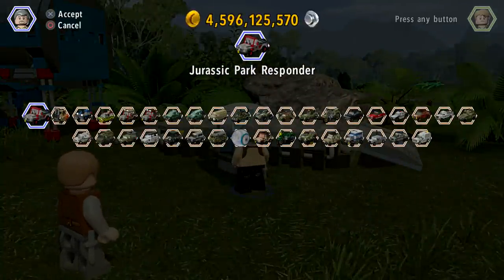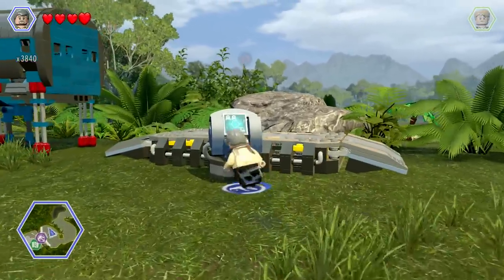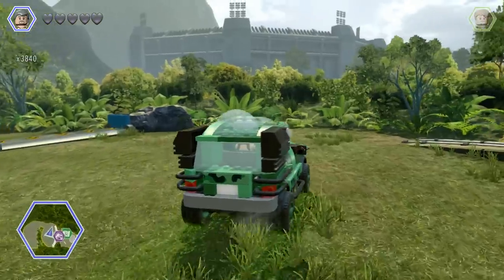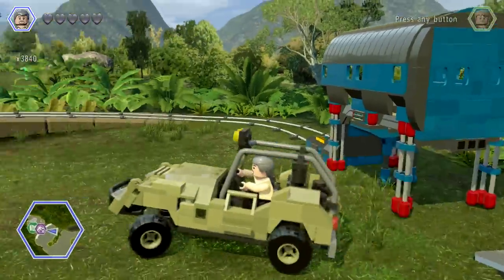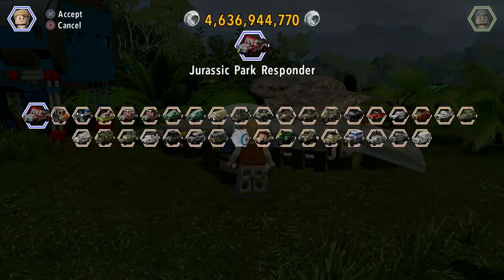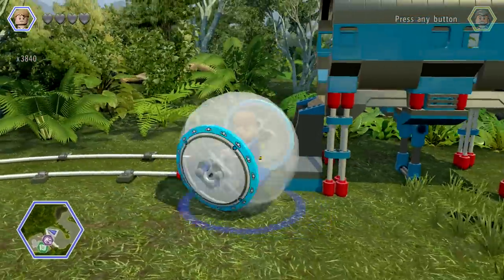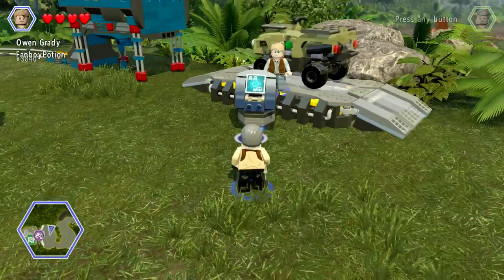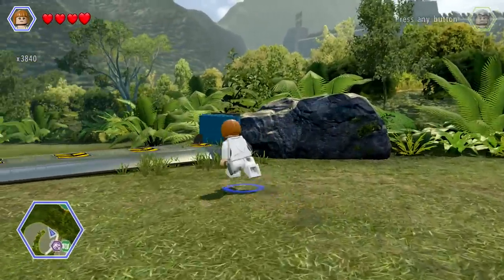LEGO Jurassic World - All Vehicles Unlocked!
Leave your opinions and suggestions in the comments section below.